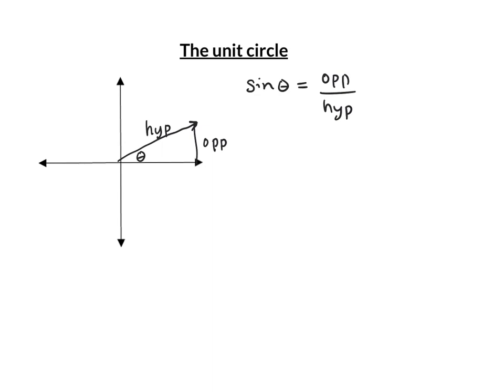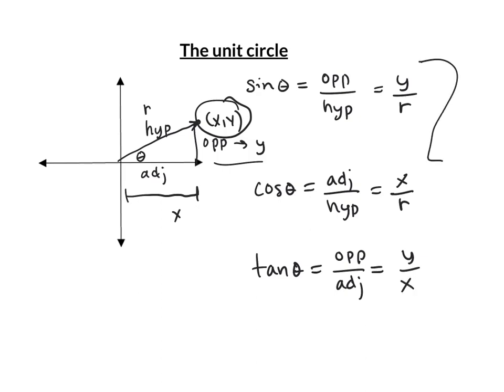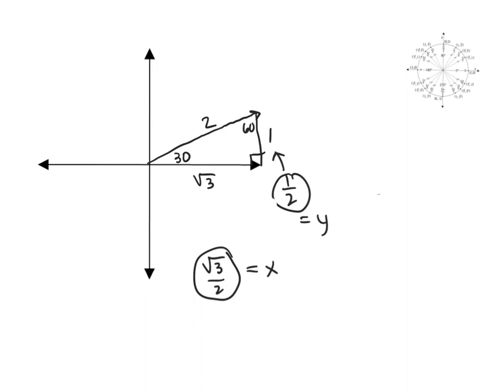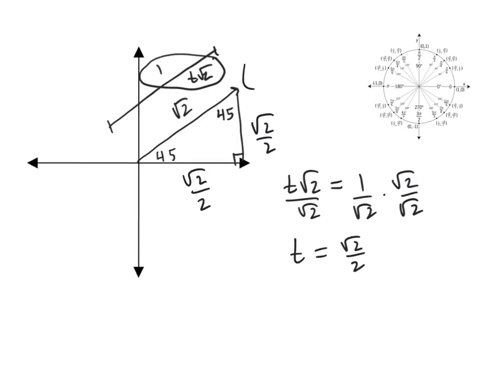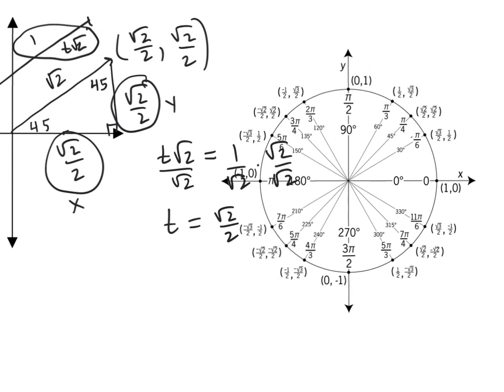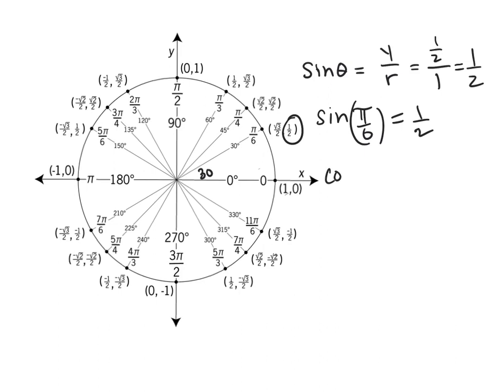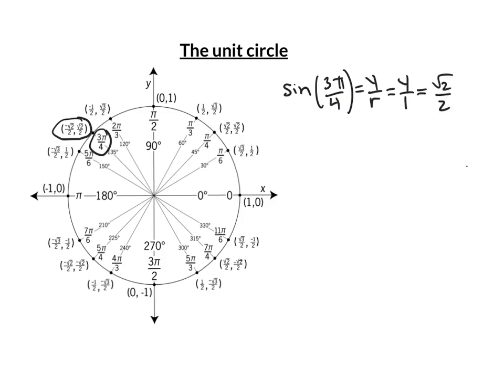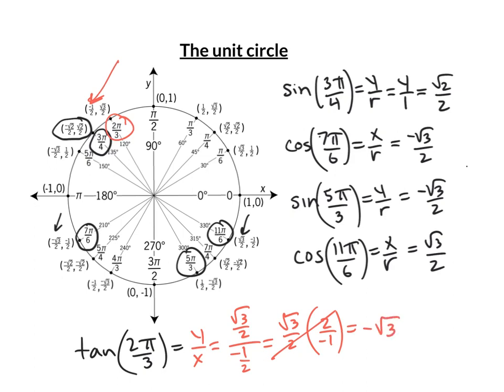The unit circle